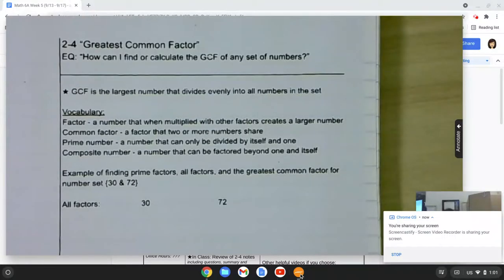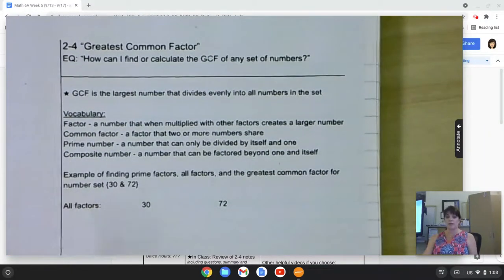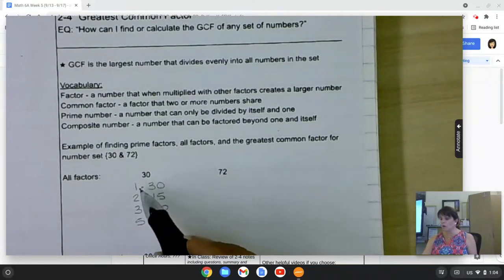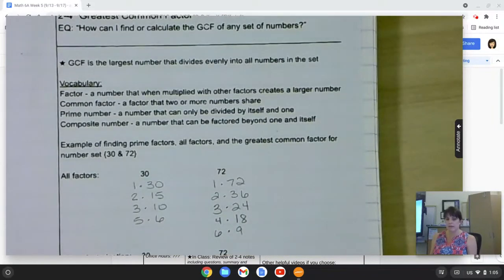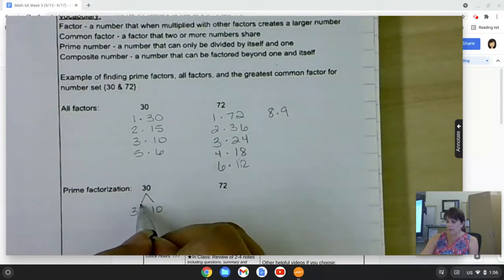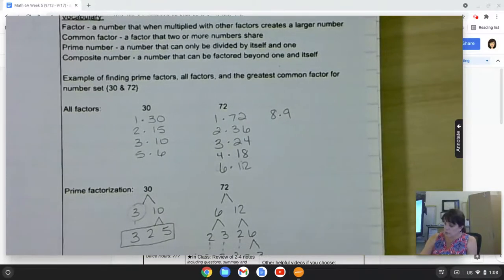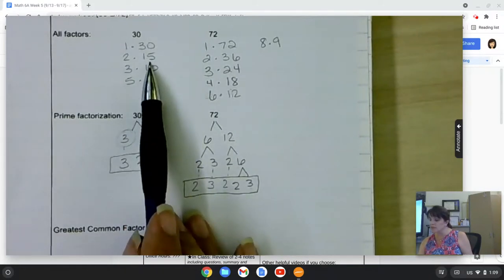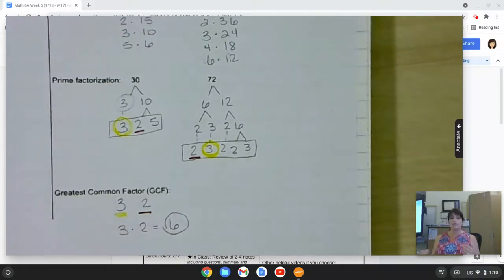Math 6A Greatest Common Factor